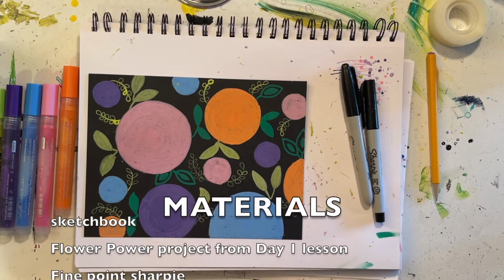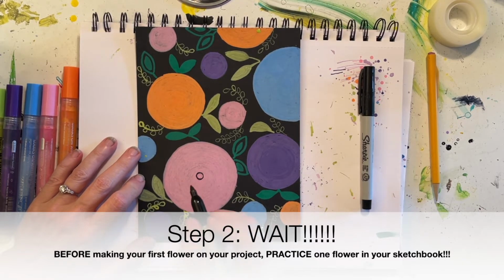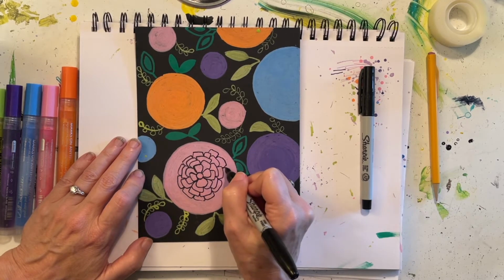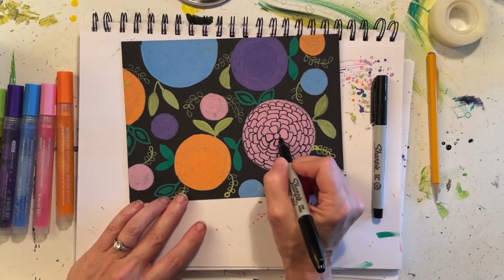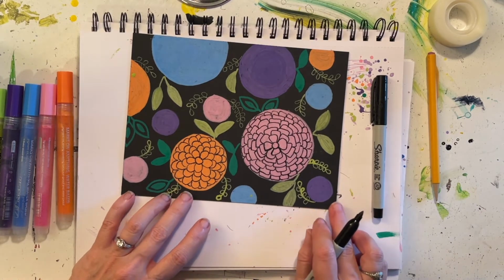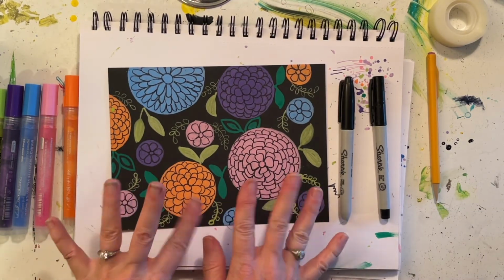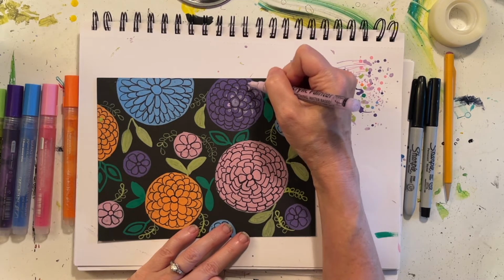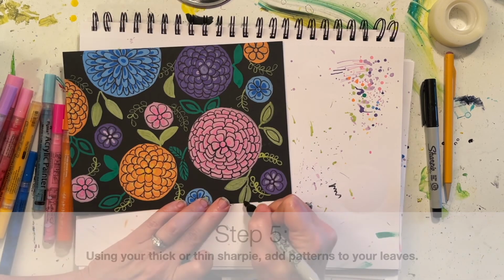Pattern FlowerPower 2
This is the second part of a 2-day project